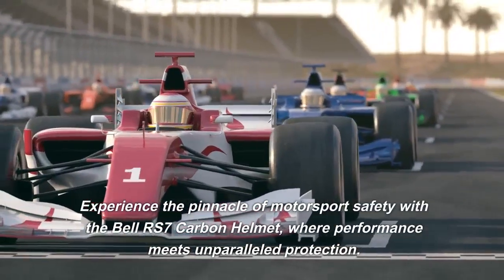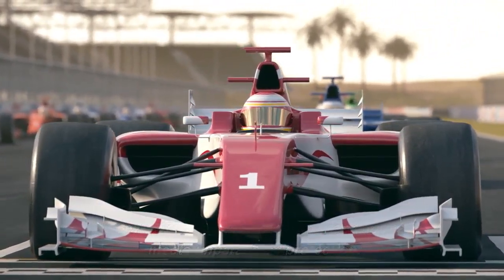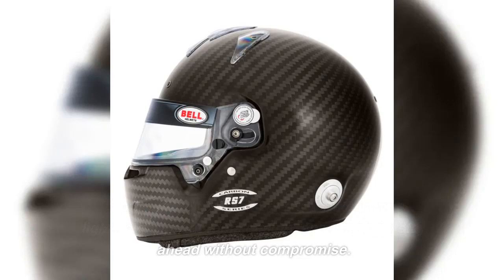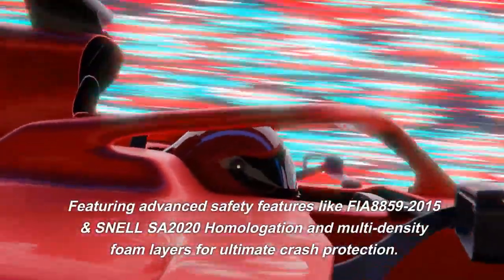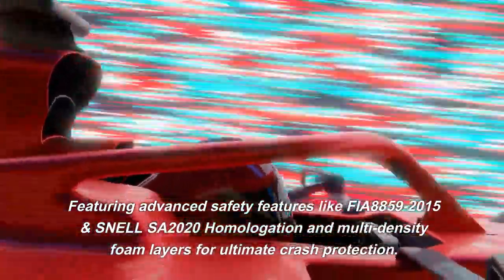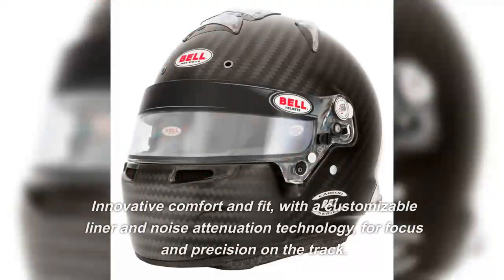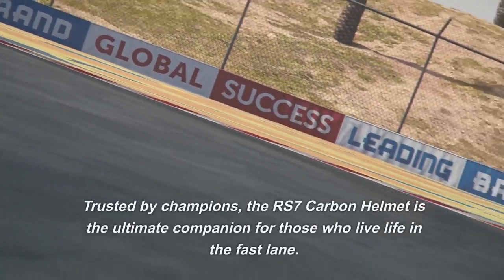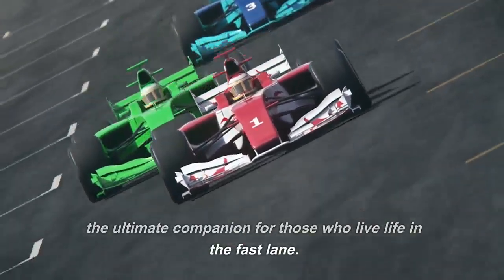The Bell RS7 Carbon Helmet: A Comprehensive Review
This video is mainly to show our products to you. Include racewear kartshoes fiahelmet helmetracing karthelmet and so on.

In the exhilarating world of motorsports, the boundaries of performance and safety are continuously pushed to greater heights. Central to this pursuit is the helmet, a critical piece of equipment that safeguards the most vulnerable part of a driver's anatomy. Recognizing the pivotal role of safety, Bell Helmets has meticulously designed the RS7 Carbon Helmet to cater to the rigorous demands of professional racing. Let's delve into what makes it a leading choice for enthusiasts who live life in the fast lane.